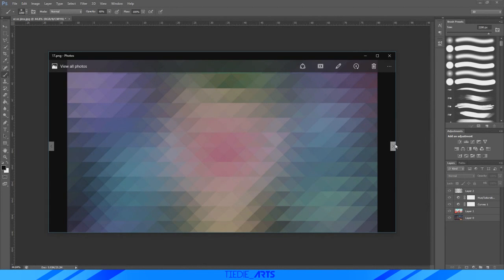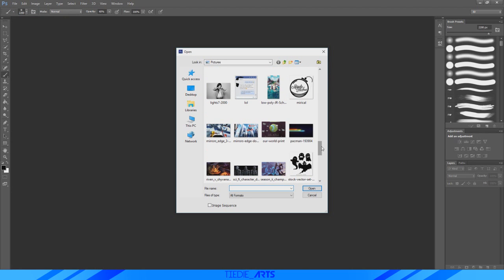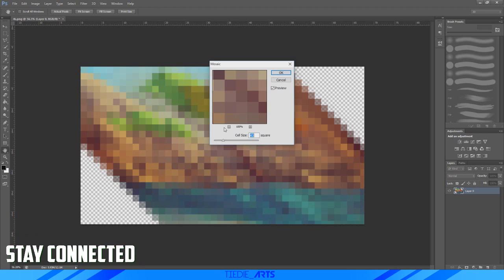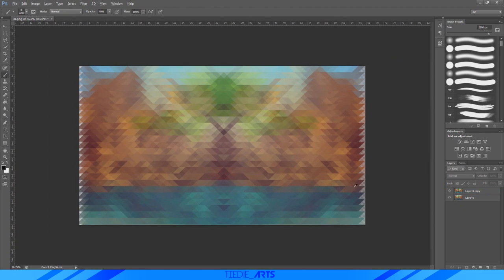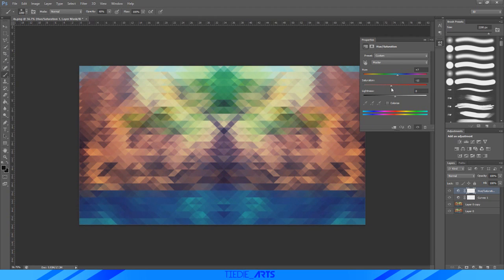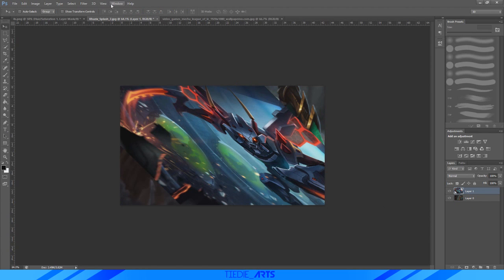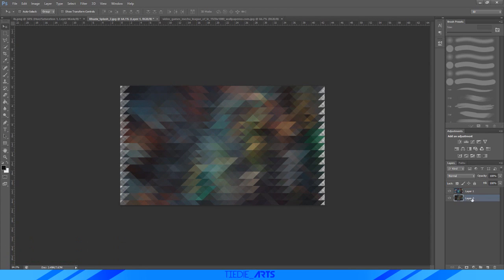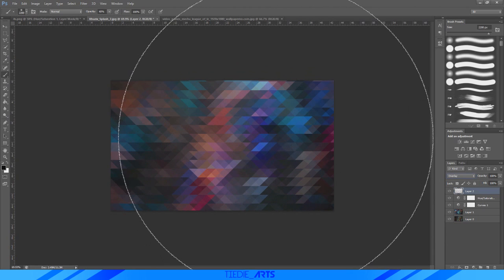Mosaic Hipster Triangle Pattern Tutorial | Photoshop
I hope you were all able to learn just how easy it is to make this stylized hipster mosaic (or low poly) pattern. Have a great day :D